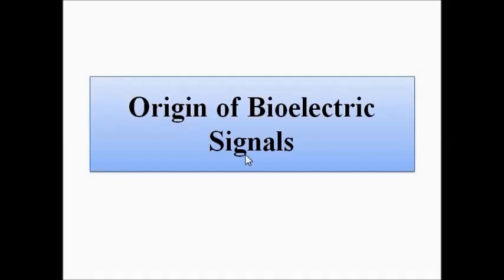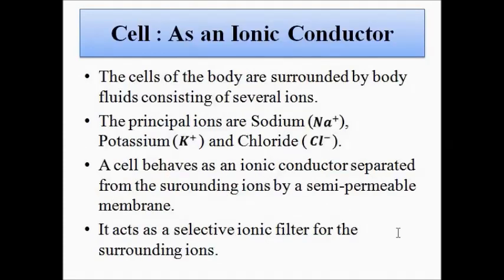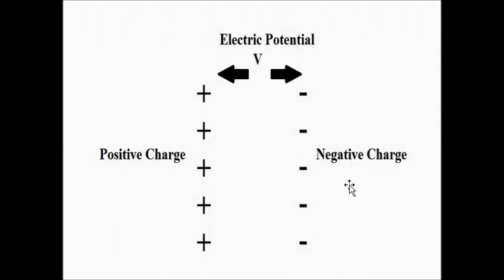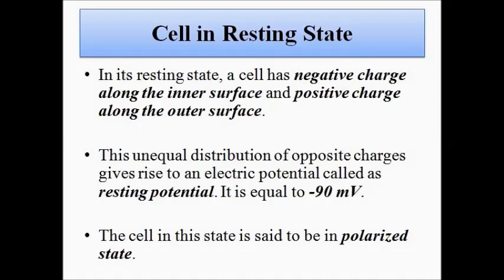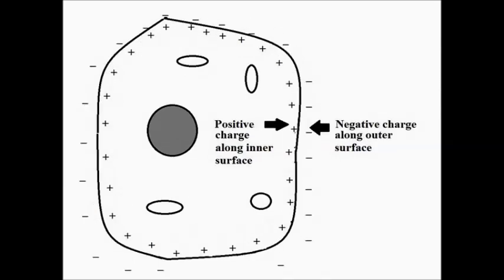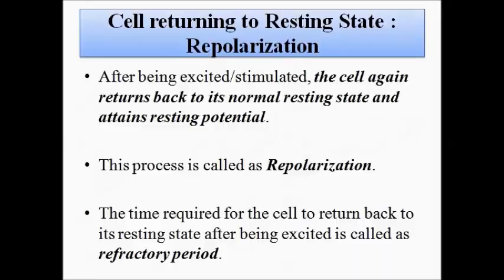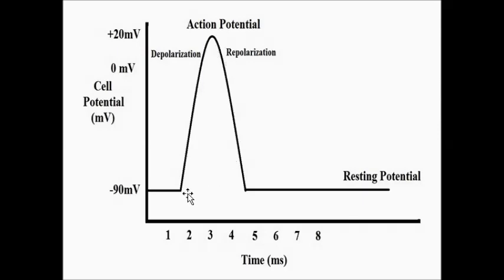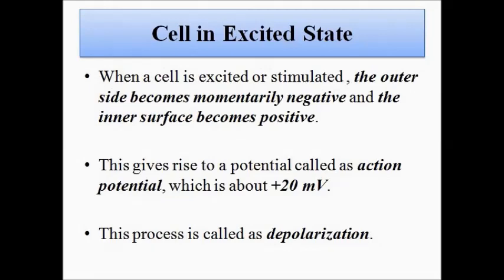Origin of Bioelectric Signals | Basic Concepts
In this video, we are going to discuss some basic concepts related to origin of bioelectric signals.